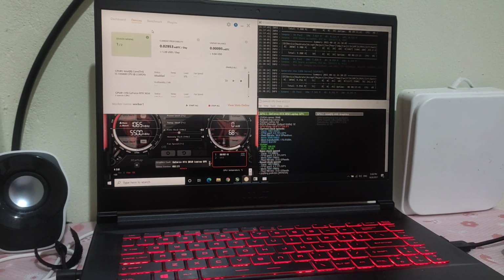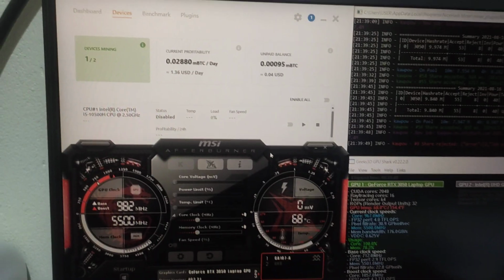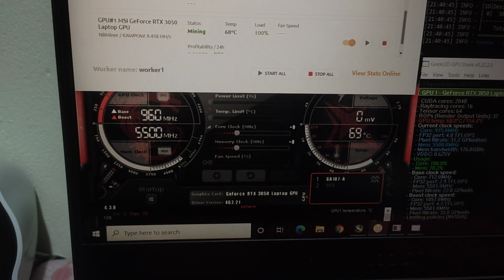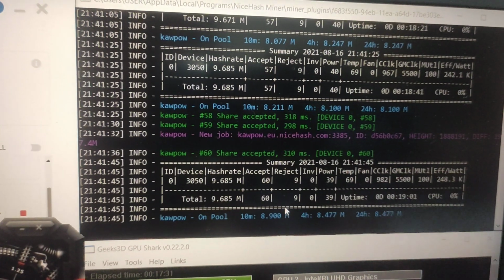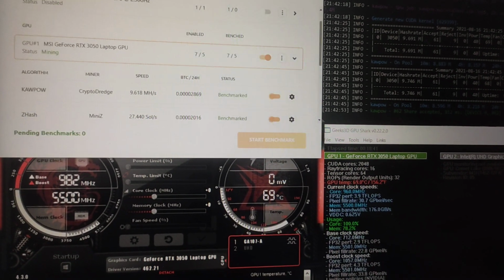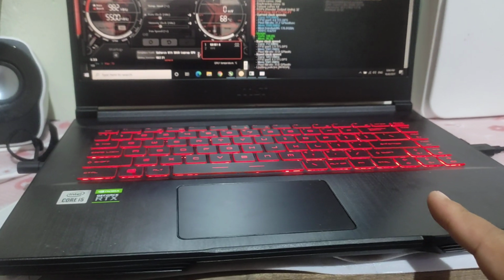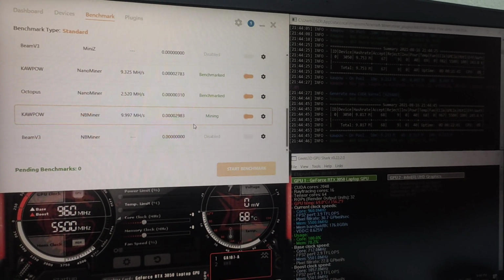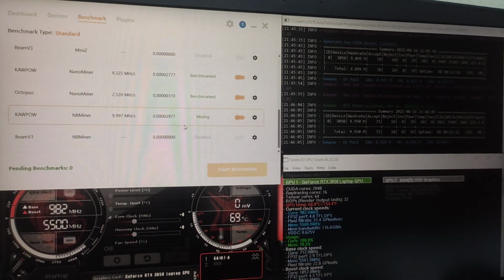Nvidia RTX 3050 Max-Q Mining Performance | Temperature, Hash Rate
Hi there! A quick video about the new Nvidia GeForce RTX 3050 Max-Q Laptop GPU.

What is the mining hash rate on this new GPU? What is the maximum temperature while mining? Highest hash rate? Let's find out in this video.

Laptop: MSI GF63 Thin 10UC - 433 with Core i5-10500H, and of course the Nvidia GeForce RTX 3050 Max-Q 4GB GDDR6.